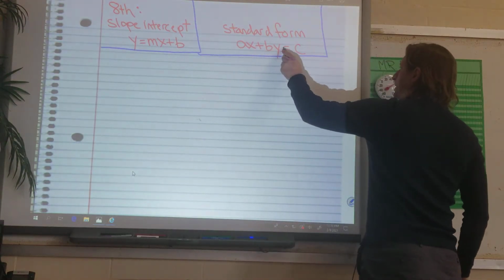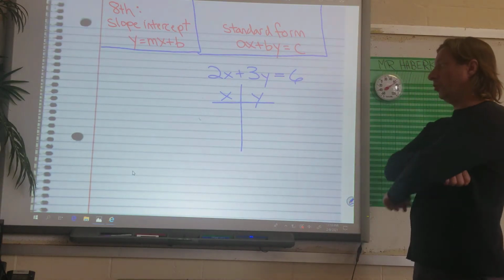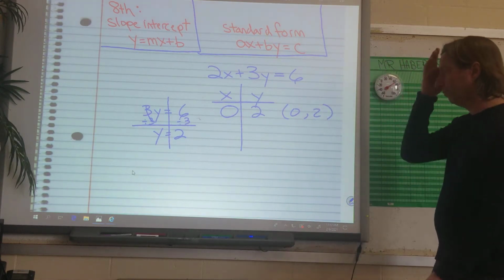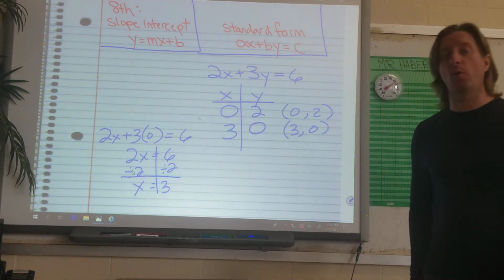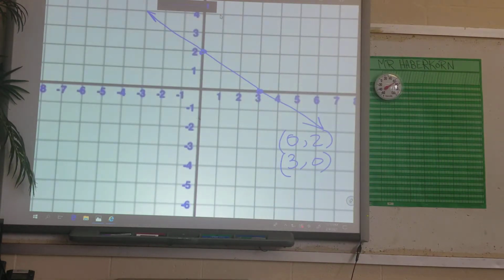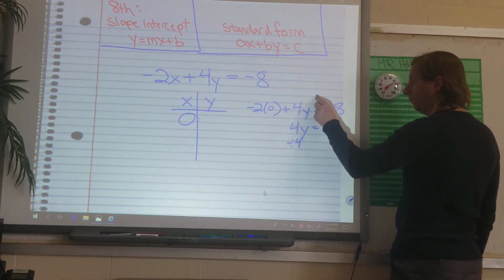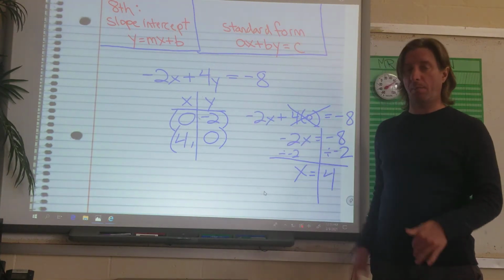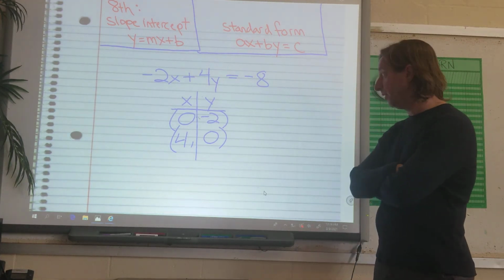8th 0211 Standard Form